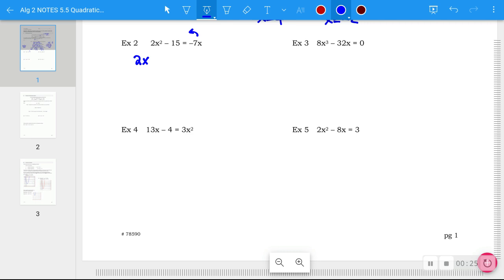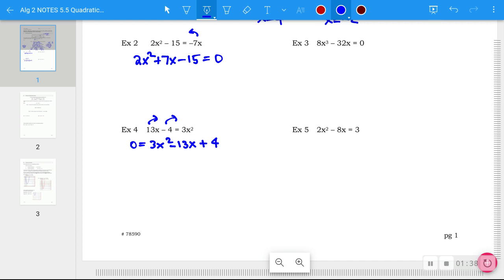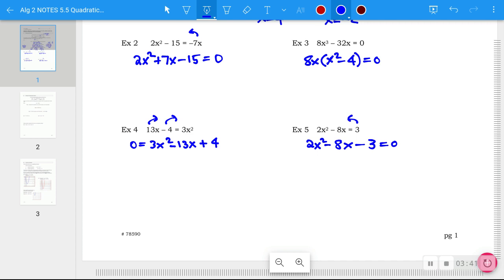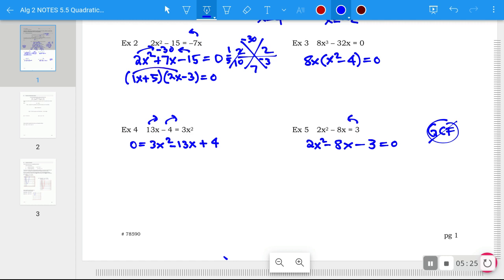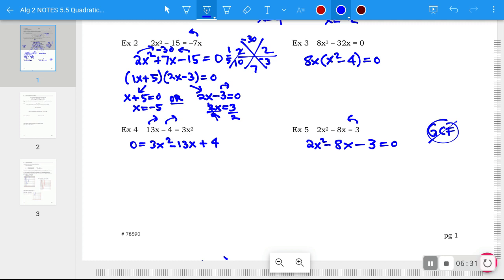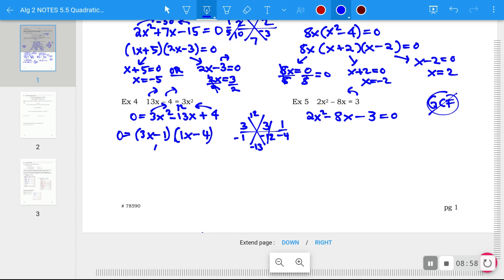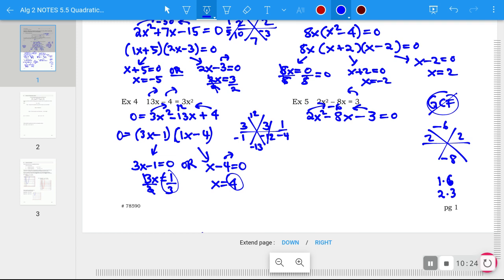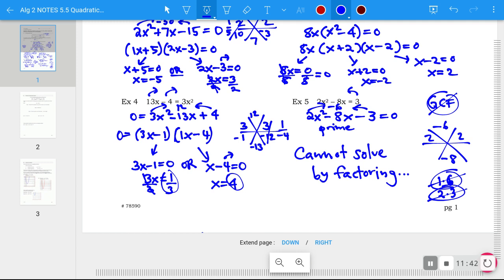Alg 2 Notes 5.5 Examples 2-5